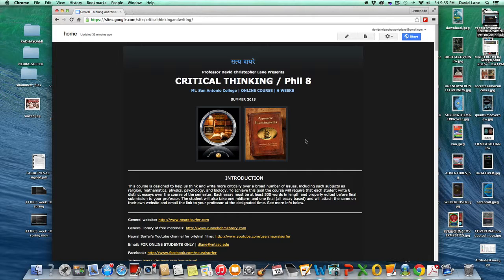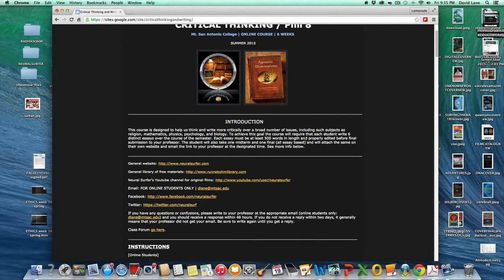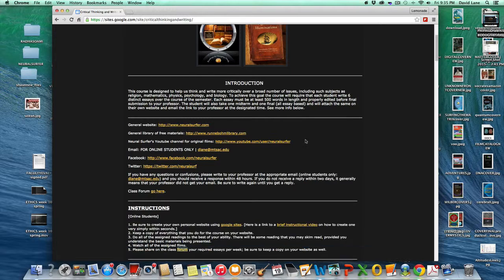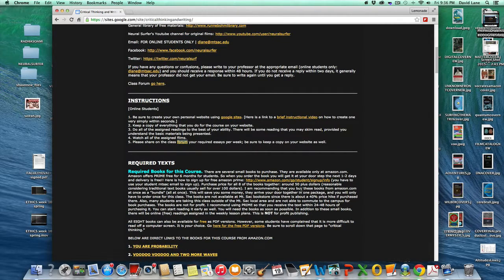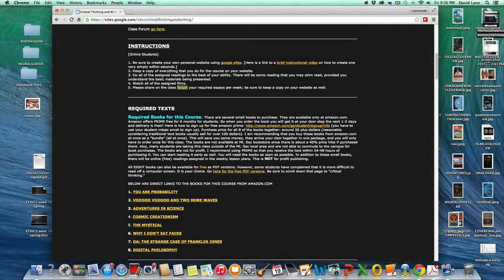Critical Thinking Summer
intro to Lane's summer course | 2015